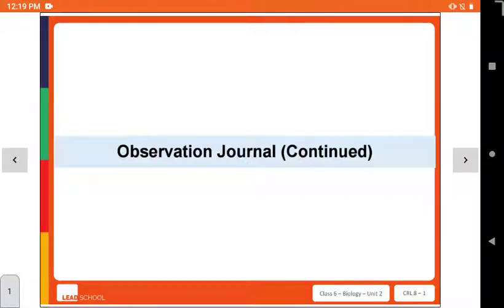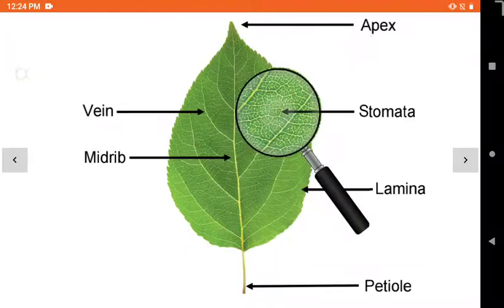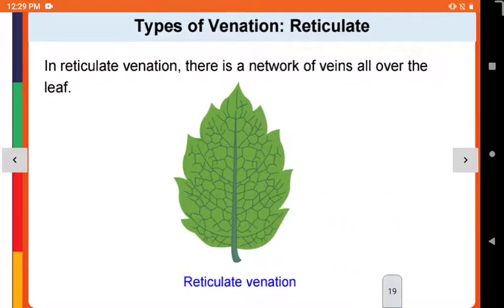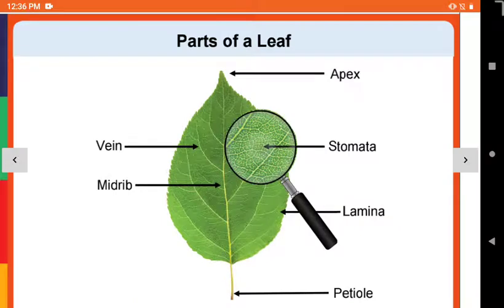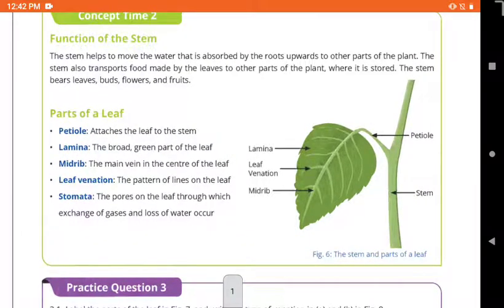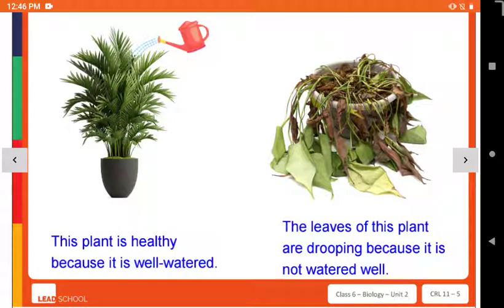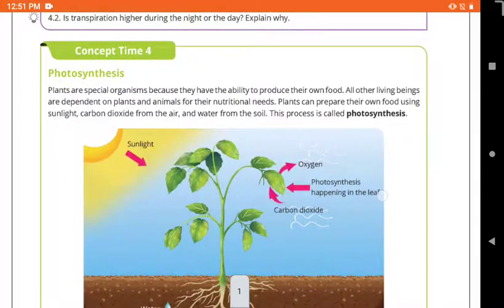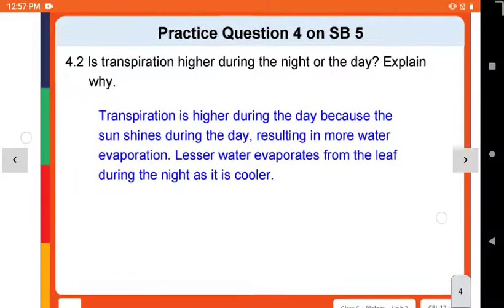unit-2 bio d-2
parts of a leaf, transpiration etc.